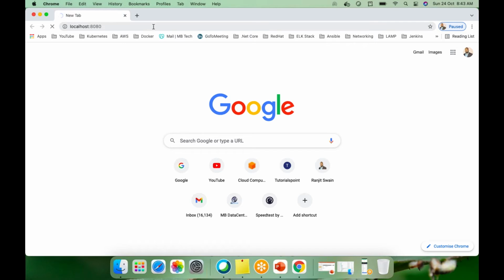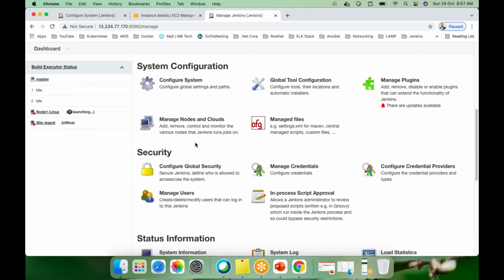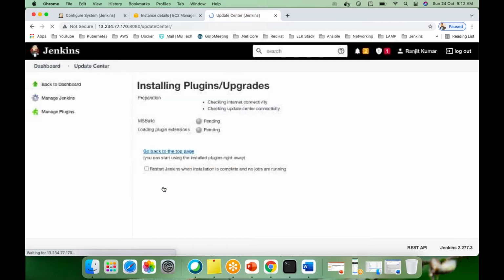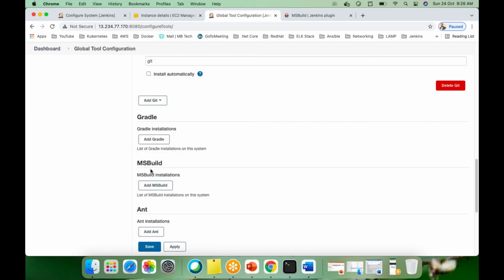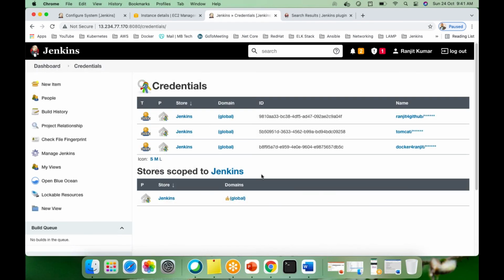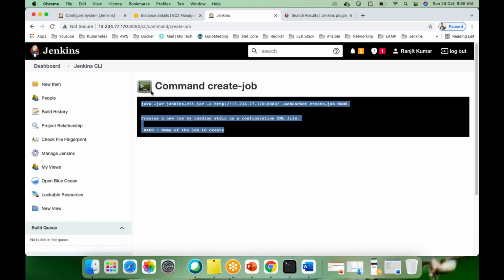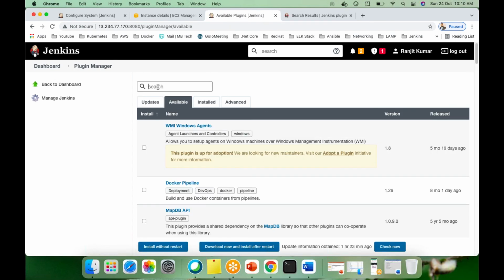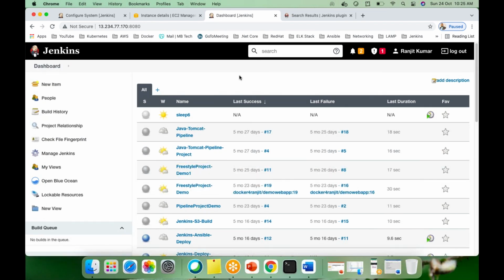JENKINS FOR BEGINNERS | Jenkins Configuration | Freestyle Job Setup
Jenkins for complete beginners. Step by step process of setting up jenkins first time and creating free style job.
Setting up tools in jenkins.